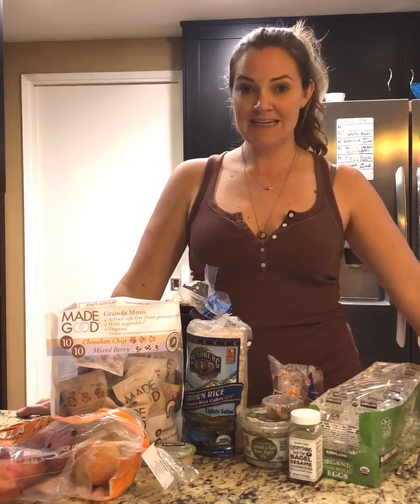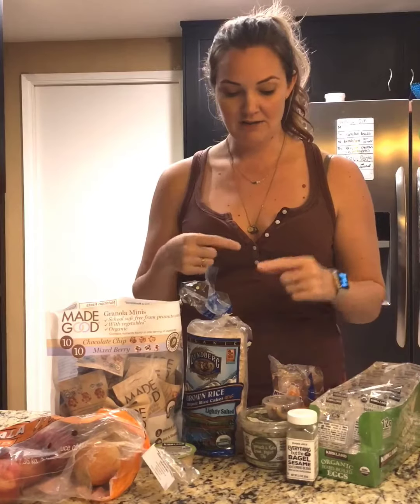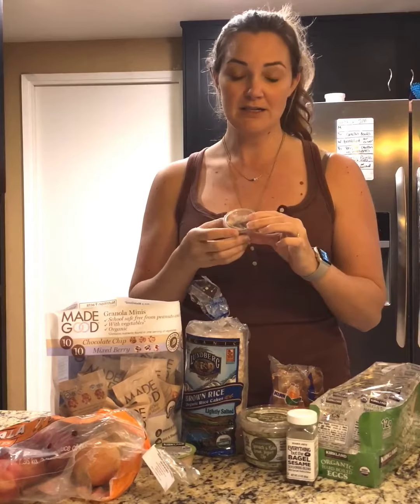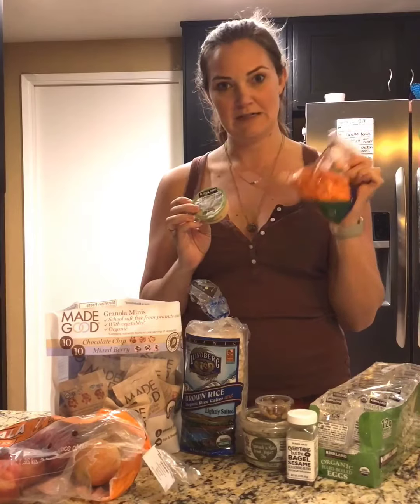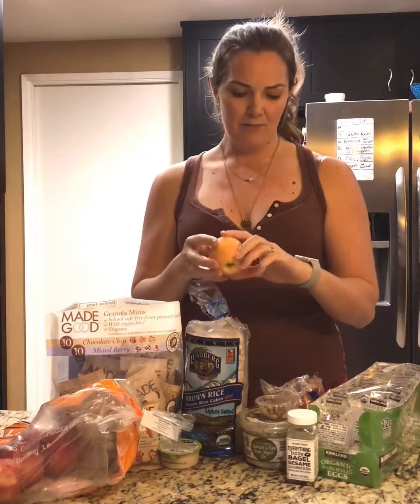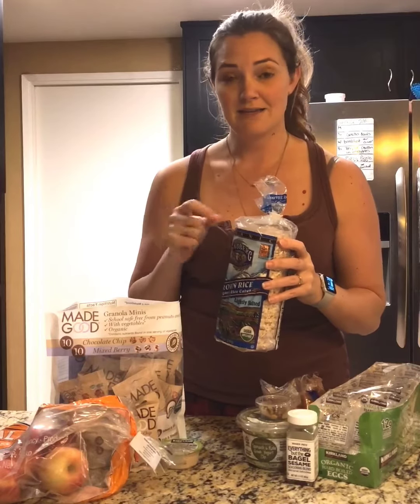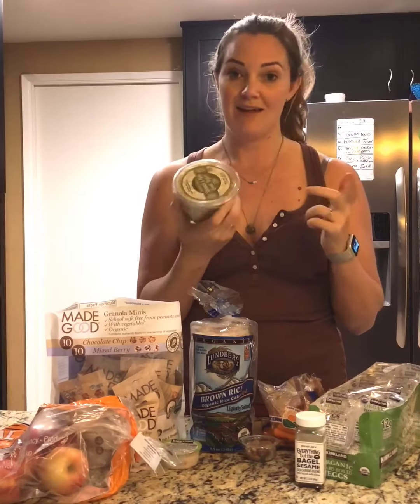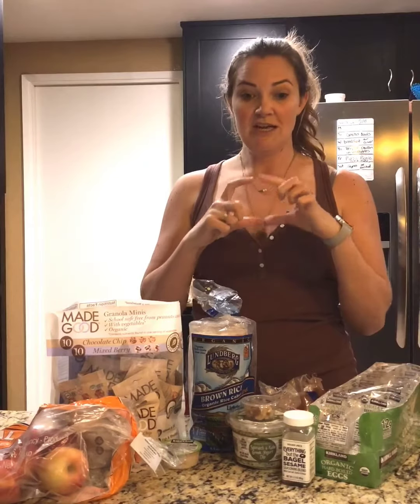Costco and Trader Joe’s Snack Haul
Sharing a few of the healthy staples I keep my fridge stocked with for 30-day challenge snacks.